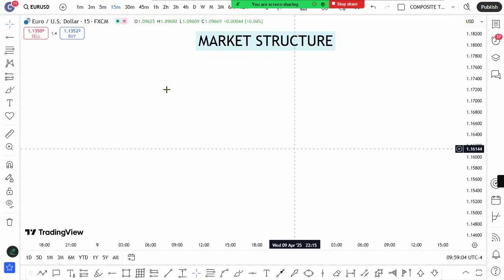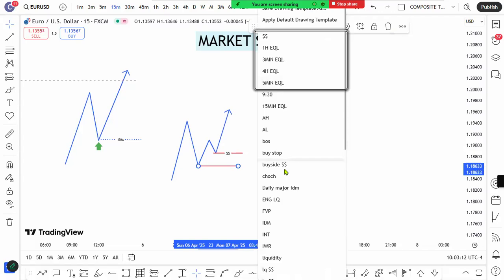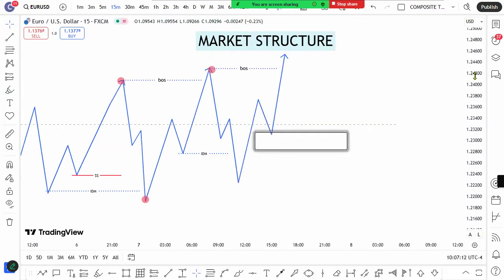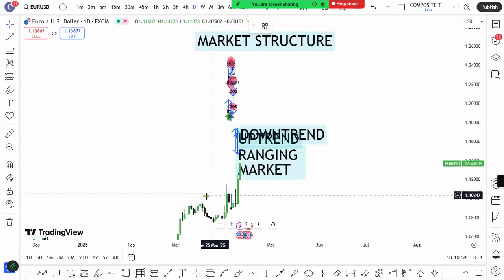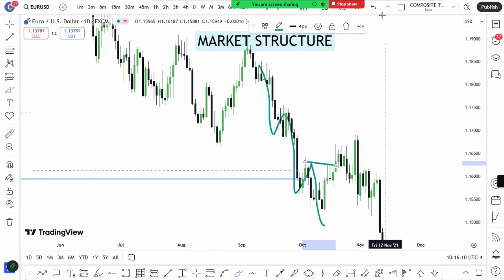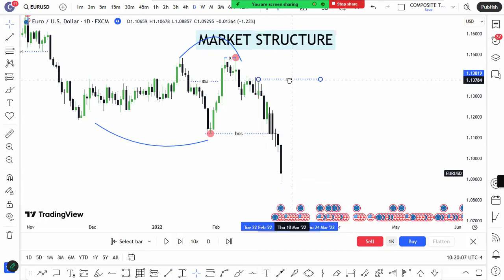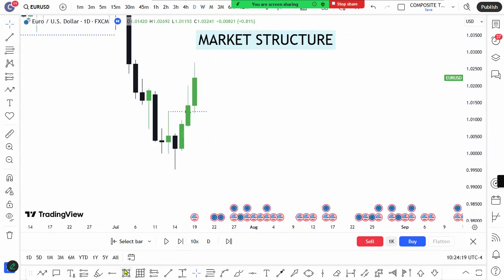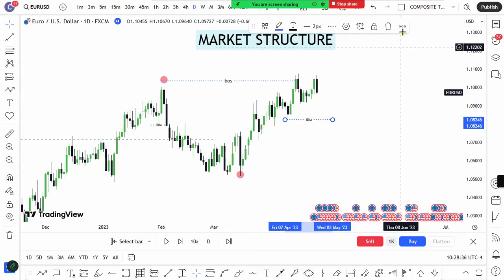MARKET STRUCTURE USING SMART MONEY CONCEPT